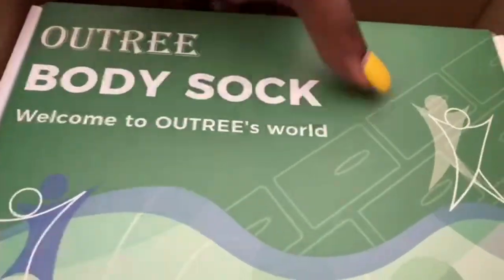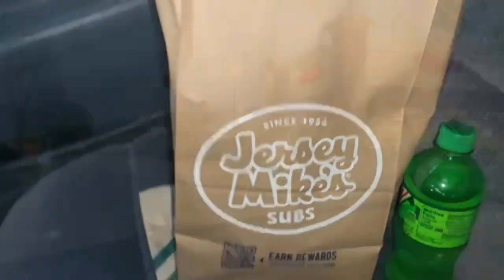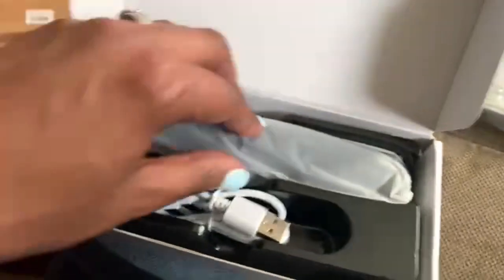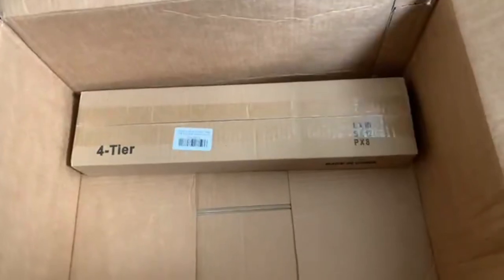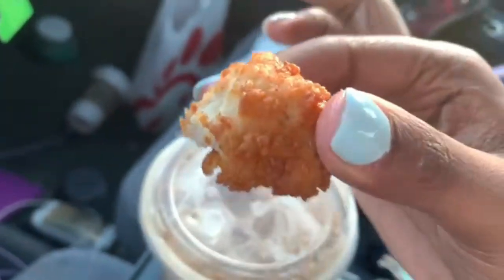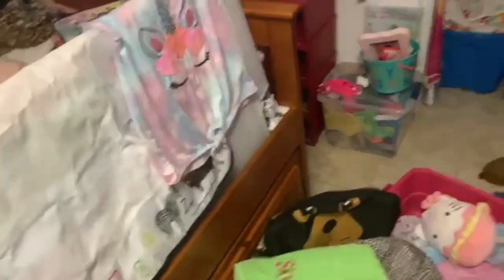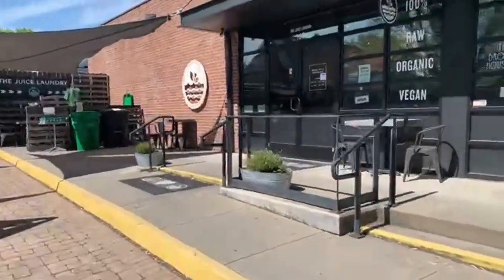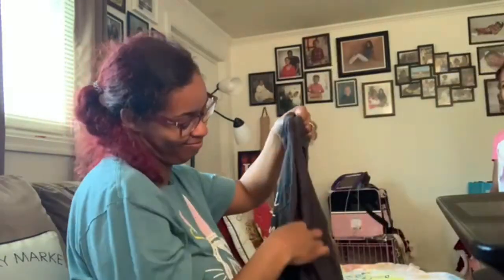WEEKLY VLOG: OUTREE SENSORY SOCK UNBOXING | AMAZON ITEMS I NEEDED | WEEK IN MY LIFE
In this weekly vlog, I am unboxing the Outree Sensory Body Sock, eating out, and unboxing items from Amazon.

Outree Sensory Body Sock For Kids

Door Shoe Organizer
Nail Trimmer For Pets
Pet Clippers
Pink Blanket
Camera EOS M200 Screen Protector
Shoe Rack
Hair Chalk

Being a content creator is something I love!

Social Media Sites:
Editing Software:
Camera: iPhone XR & Canon Powershot ELPH 180
Video Editing: iMovie, & Wondershare Filmora 12